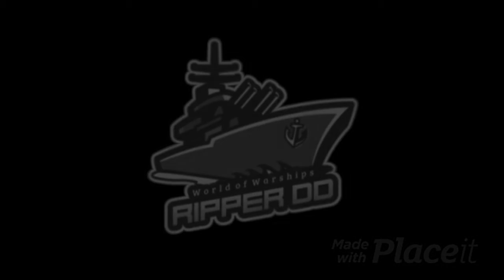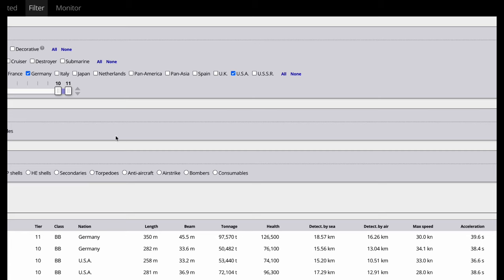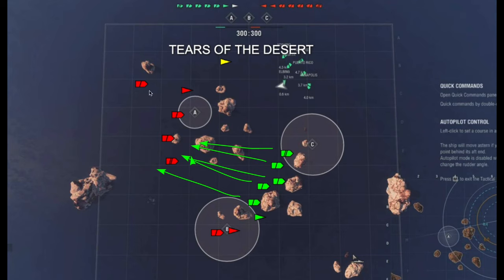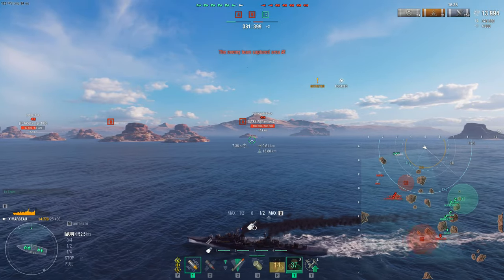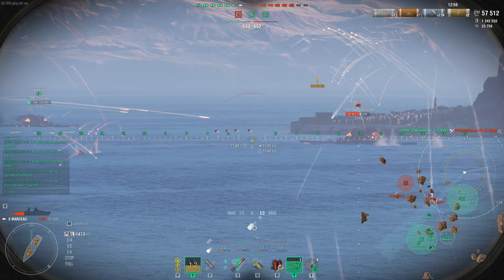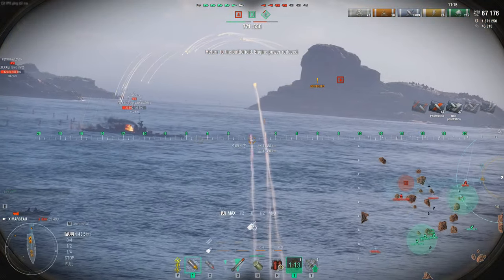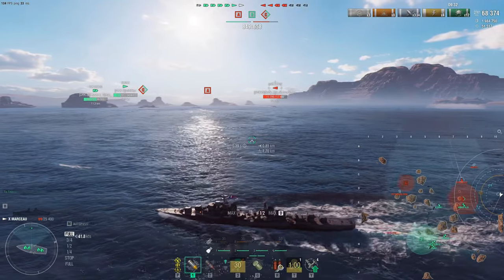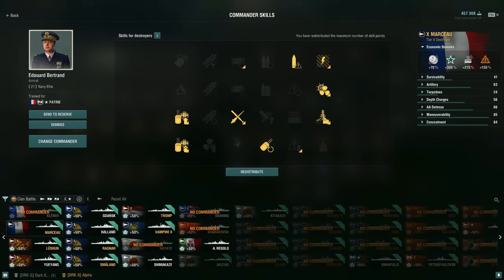Best Team Leader Destroyer Marceau Map - Tears of the Desert